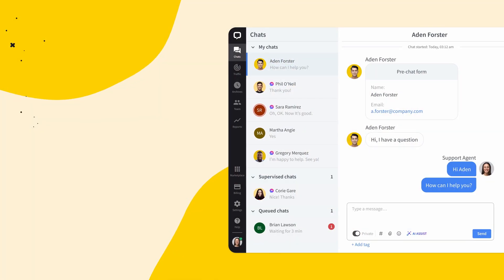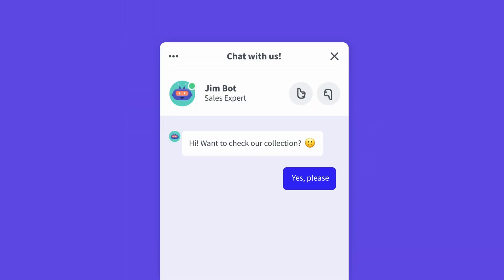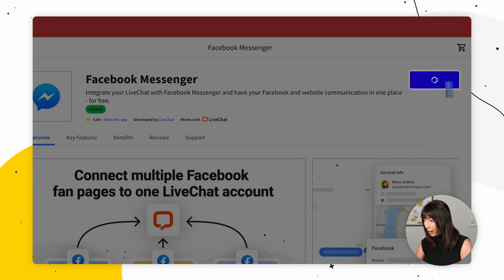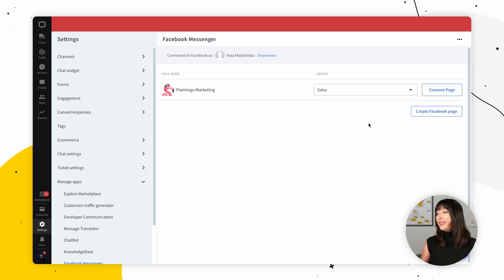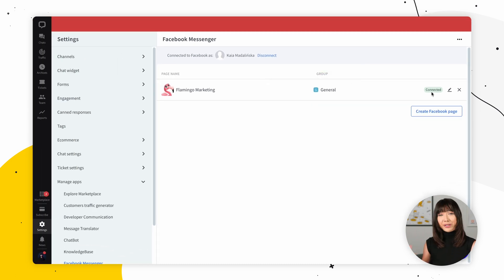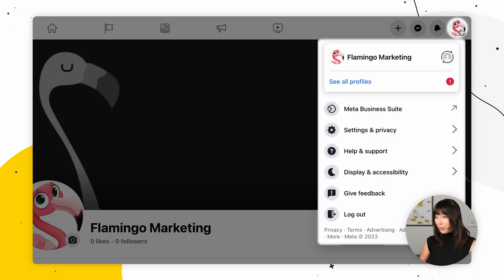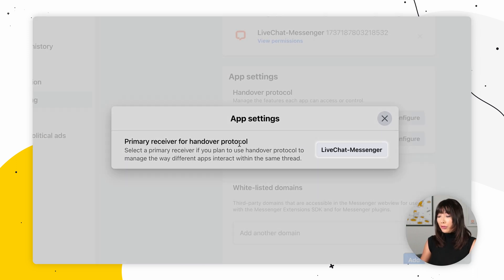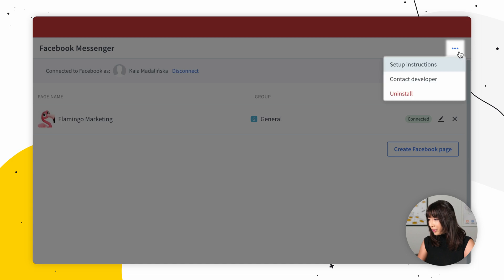Connect Your LiveChat With Facebook Messenger | Facebook Chat Plugin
In this tutorial, we'll show you how to integrate your Facebook pages with LiveChat, streamlining your customer support and boosting your team's effectiveness. Keep all your communication in one place, making it easier than ever to connect with your fans.

🌟 Other Benefits of the Integration 🌟
Connect Multiple Facebook Pages: Link all your Facebook pages to one LiveChat account and manage them effortlessly. Assign each page to a specific group for easy organization.

Send Rich Messages to Your Fans: Enhance your conversations with fans using cards, product carousels, quick replies, and suggested responses, thanks to our ChatBot integration. Rich messages are displayed both in Facebook Messenger and the LiveChat app.

1️⃣ Go to the Facebook Messenger page in our Marketplace and click "Install" in the top right corner.
2️⃣ Select "Settings."
3️⃣ Click "Connect to Facebook."
4️⃣ Provide your Facebook credentials and log in.
5️⃣ Choose "Continue as (your name)."
6️⃣ Select the pages you want to connect to LiveChat and click "Next."
7️⃣ Ensure all options are on and click "Done."
8️⃣ Finally, click "Ok."
9️⃣ Optionally, assign specific groups to receive chats from particular pages. Click "Connect Page" to finalize the connection.

That's it! Now you can seamlessly receive messages from your fans directly in the LiveChat application.

⏰ Note: Facebook and WhatsApp policy requires a response within 24 hours to avoid chat archiving and inability to reply. This policy safeguards against spamming.

🚫 Troubleshooting 🚫
If you encounter issues with messages not coming through to LiveChat after the integration, follow these steps to set LiveChat as the primary receiver in the handover protocol on Facebook.

🔌 Disconnecting Facebook from LiveChat 🔌
Should you ever need to disconnect the Messenger app, follow these simple steps: Go to Settings -Manage Apps - Facebook Messenger in the Agent App. Click the three-dot button next to Facebook Messenger and select "Uninstall." Your fan pages will be disconnected, and the app uninstalled. You can reconnect Facebook following the tutorial above.

Don't miss out on this powerful integration! Streamline your customer support and enhance communication with your fans today.

00:00 Introduction
00:10 Why you should connect LiveChat and Messenger?
00:51 Connecting LiveChat to Facebook
02:05 Troubleshooting
03:50 Outro